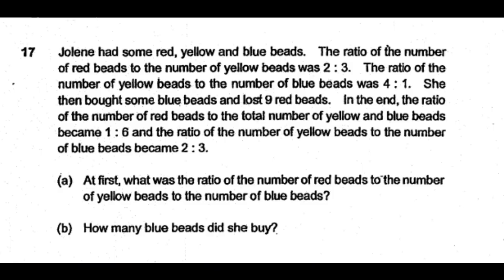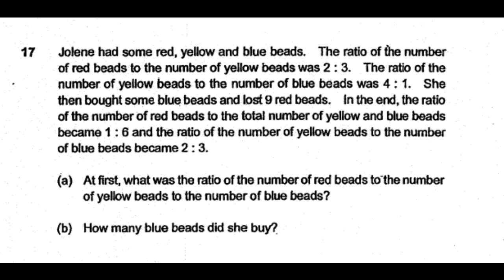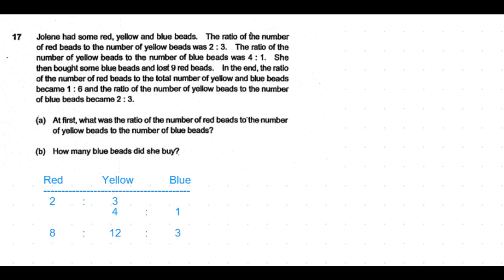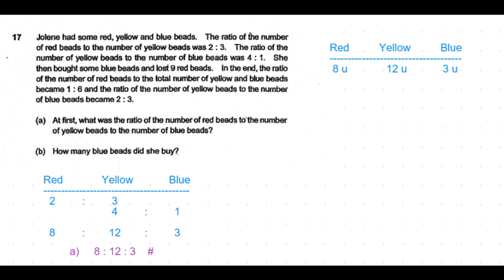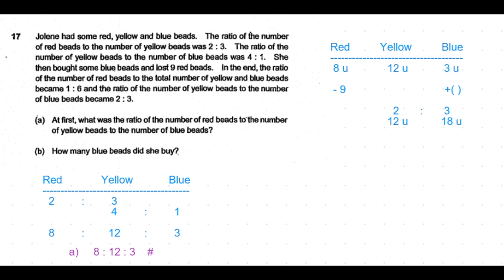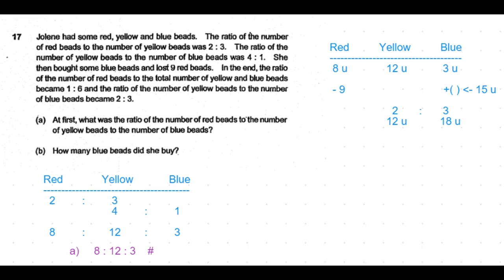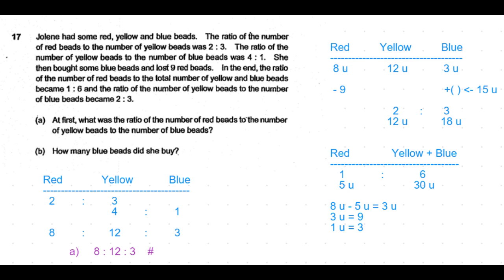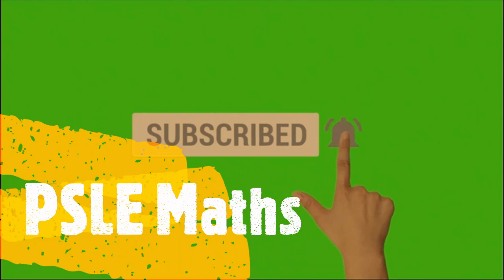P6 2019 Nanyang SA1 Q17 - Ratio Before After | Jolene Red Yellow Blue Beads | PSLE Maths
P6 2019 Nanyang Primary School SA1 Question 17
Ratio Problem
Before and After
5 marks Problem Sum